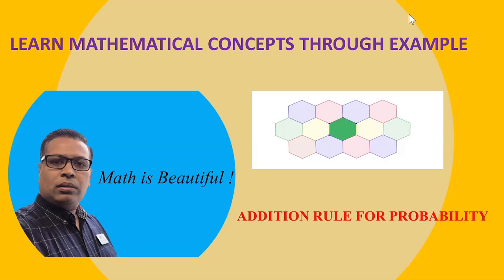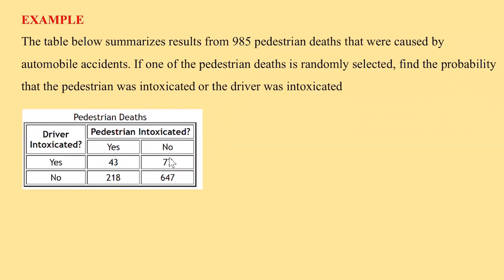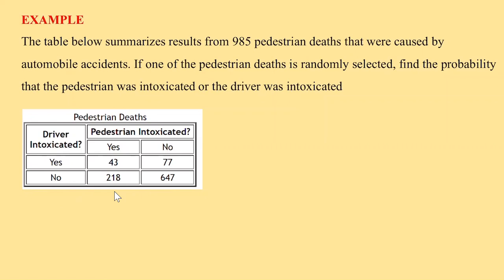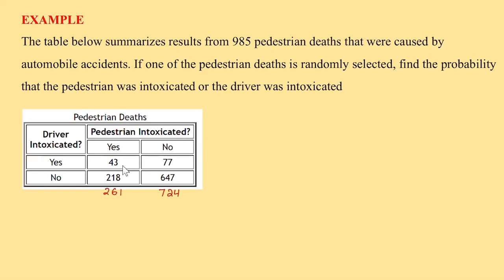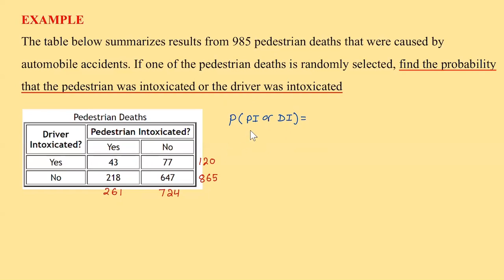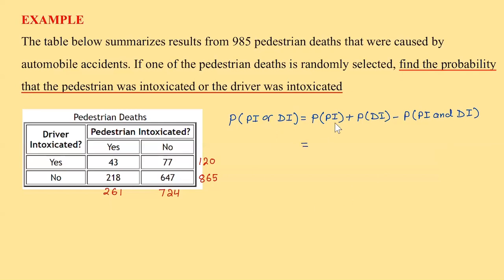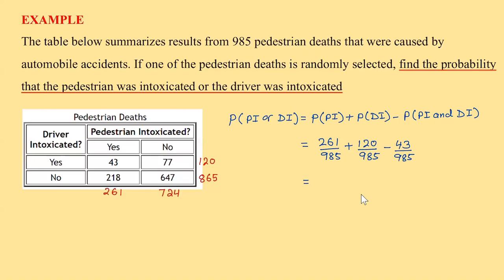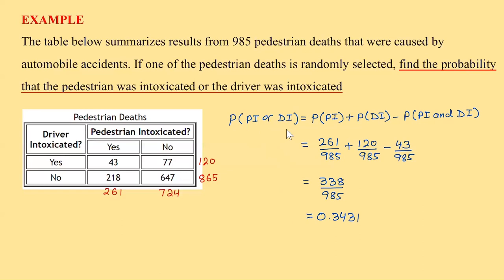Addition Rule for Probability (Mutually Inclusive Events) (Mastery Exercise 4, # 1)